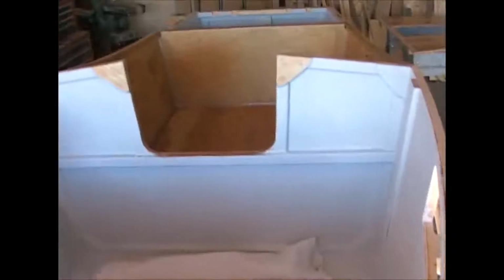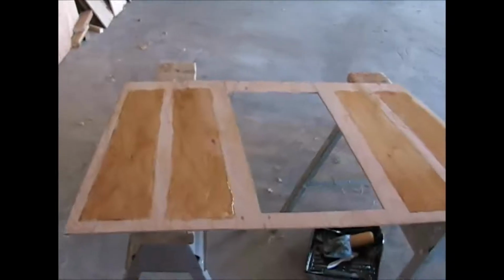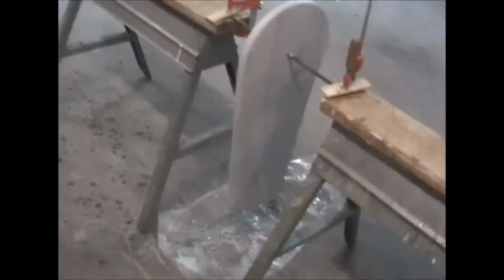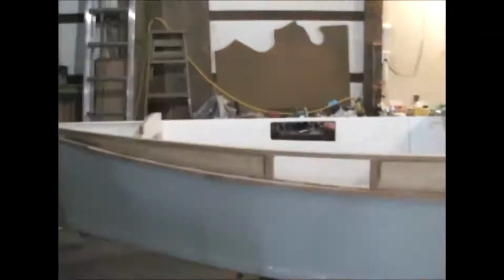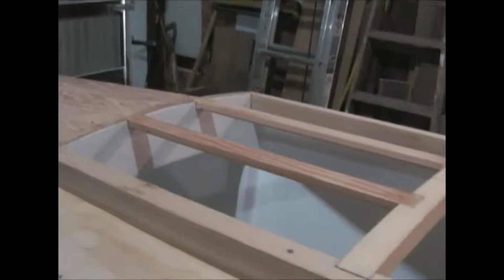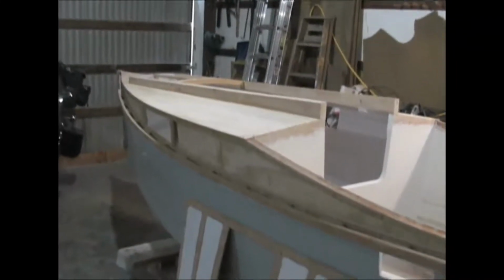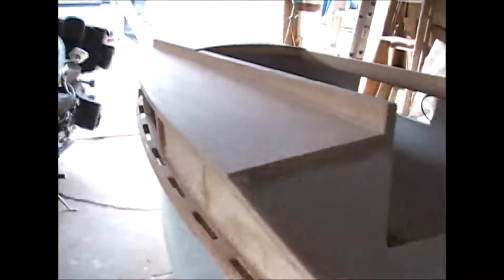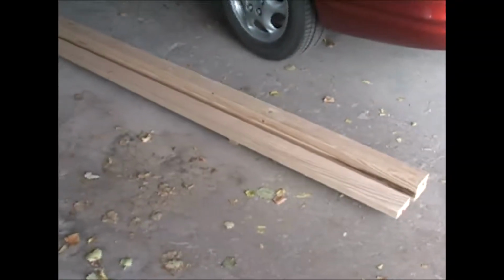Sailboat Build the AF3 KaaNoo # 6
The cockpit of the KaaNoo is fiberglassed. The interior is primed &
painted. Decks & cabin tops installed.